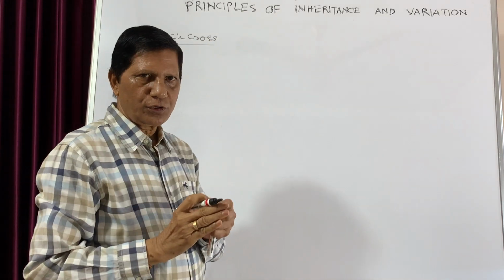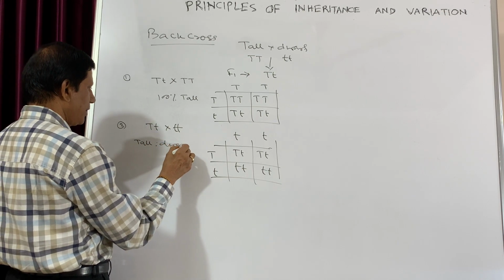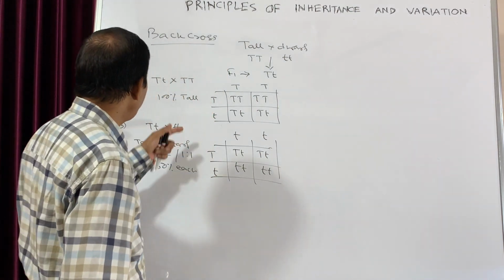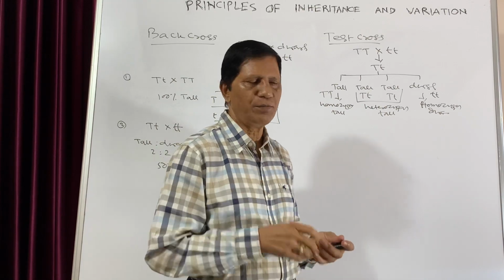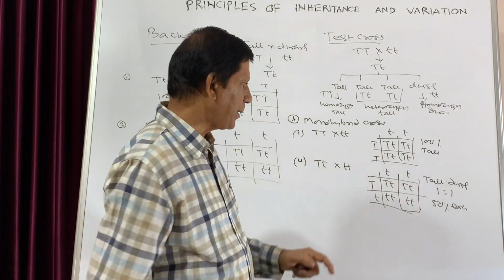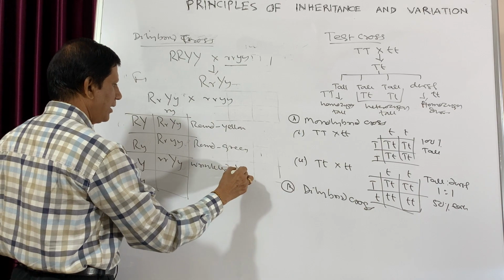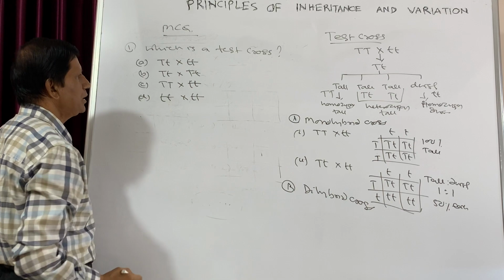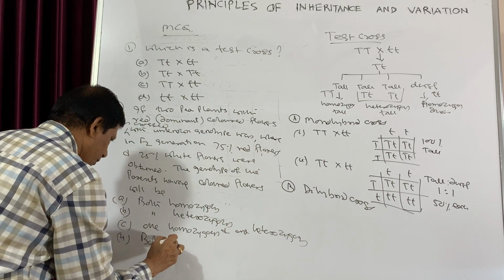BACK CROSS AND TEST CROSS | GENETICS, Part-9 | NEET | CLASS-12 | Dr Ramesh Panda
This video relates to back cross and test cross.In back cross the F1 heterozygote is crossed with the dominant parent ,while in test cross the F1 heterozygote is crossed with double recessive parent to prove that the characters maintain their individuality and not mixed up.Back cross,Test cross,